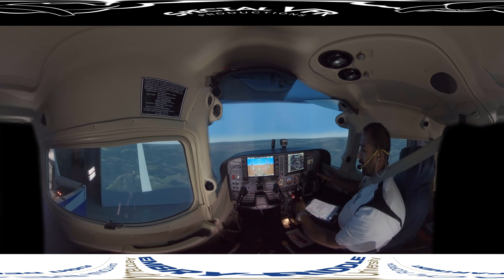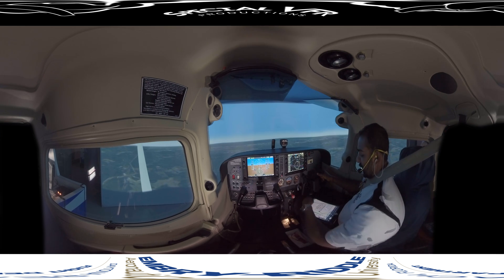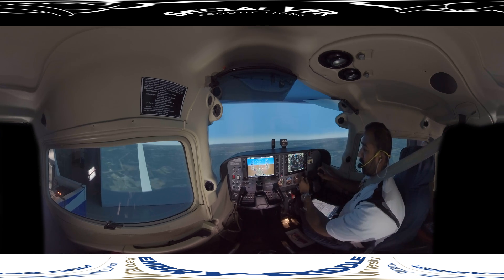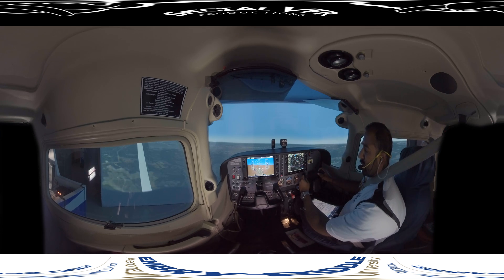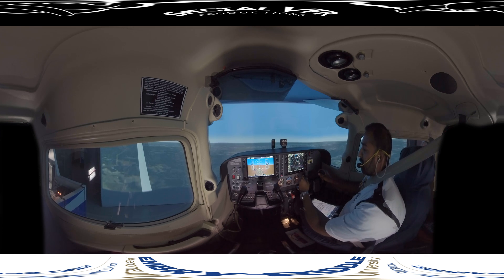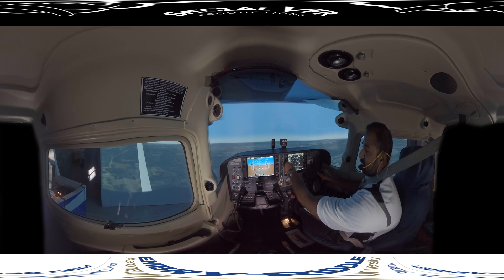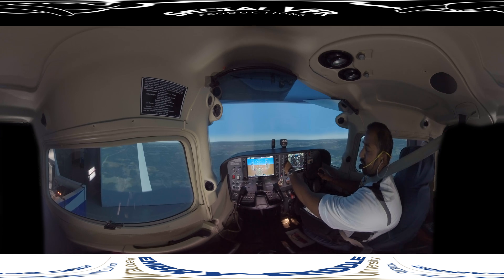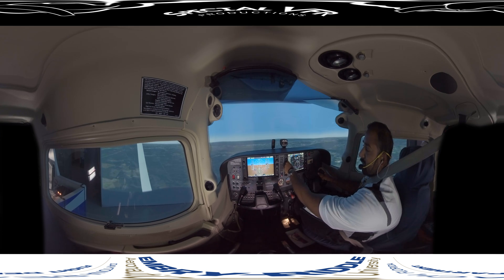VOR Holding Procedures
Embry-Riddle Aeronautical University Flight Department - 360 Flight Training Video Series - VOR Holding Procedures